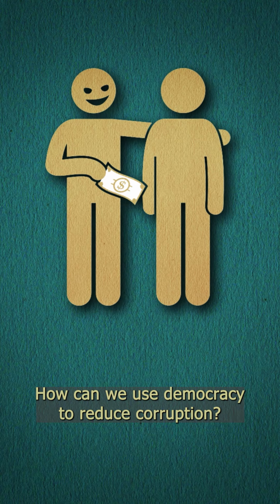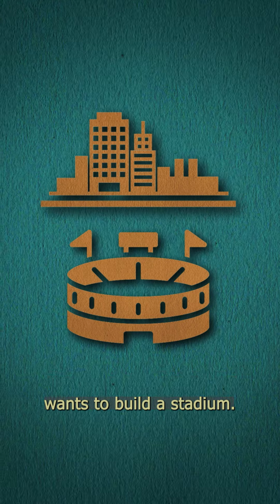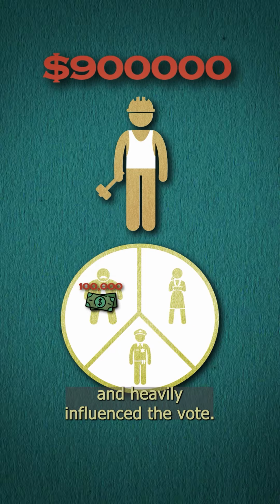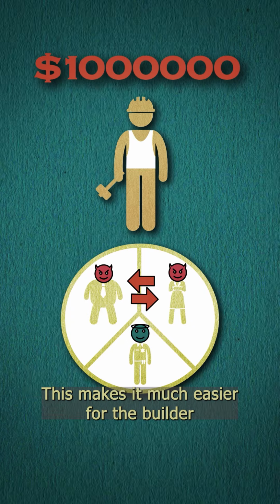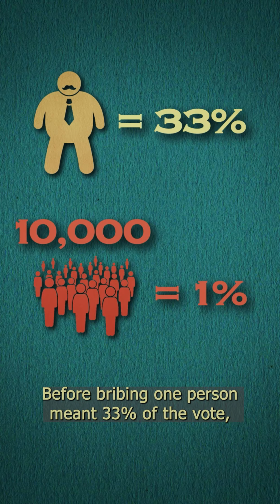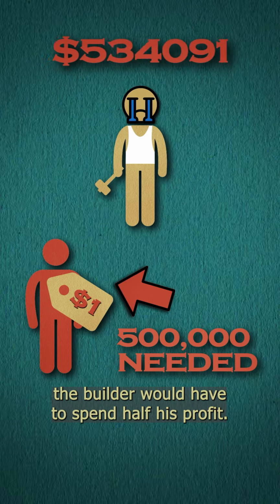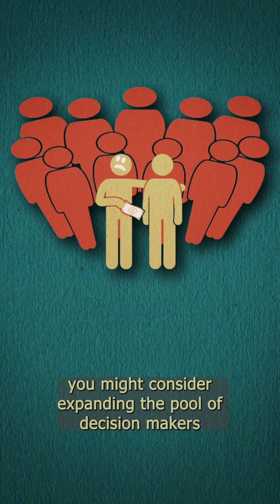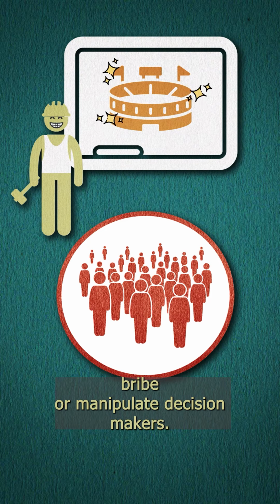How democracy destroys corruption